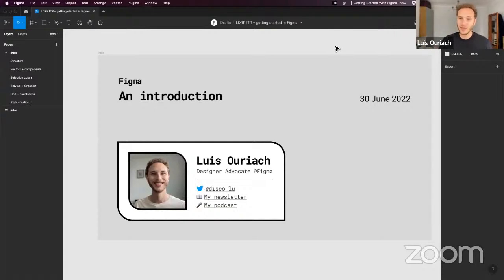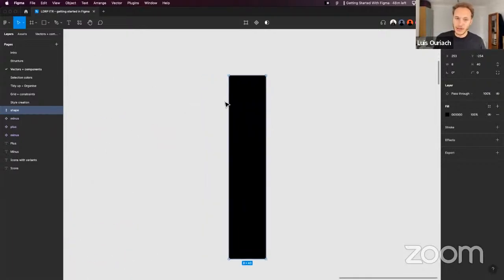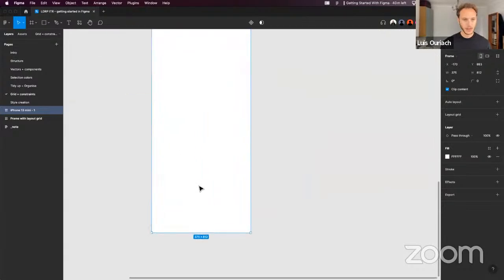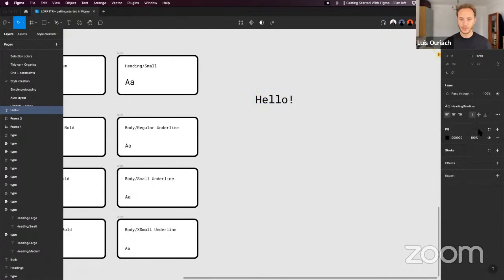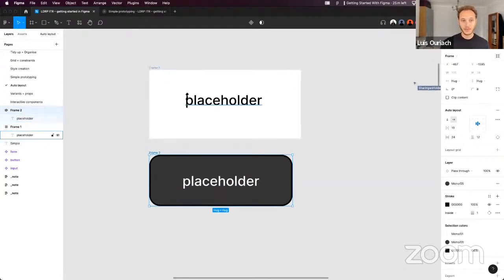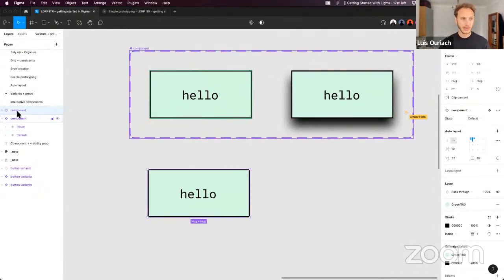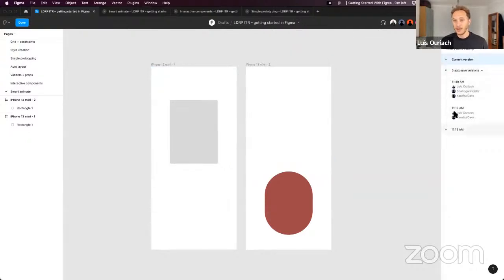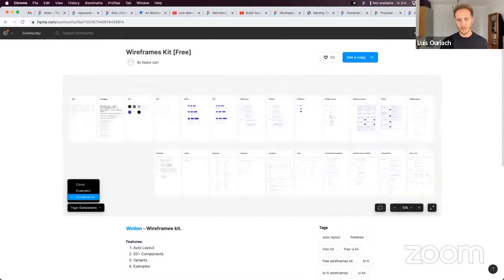Getting Started With Figma | BTB | Luis Ourich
Getting Started with Figma workshop by Luis Ouriach a Design Advocate at Figma organised by KSV and LDRP Institute of Technology and Research under the BreakTheBarrier event.

It's time to learn, so get ready and start honing your talents as the Figma Workshop has been scheduled.